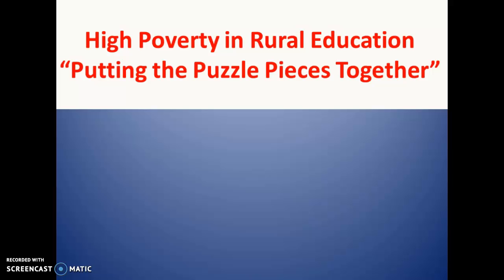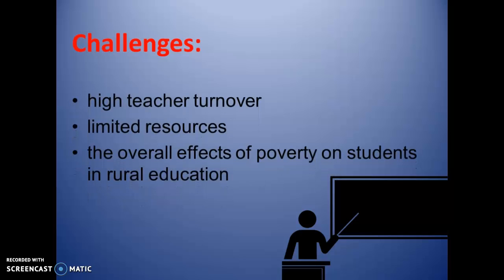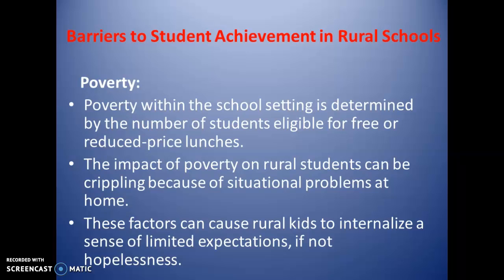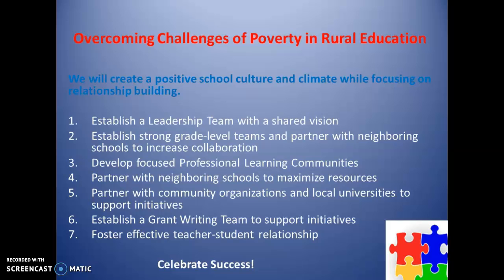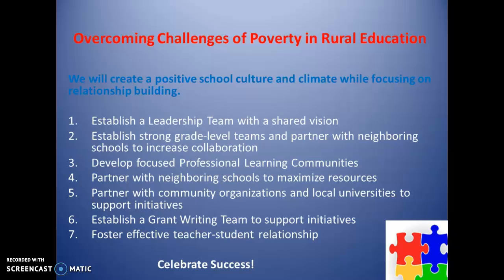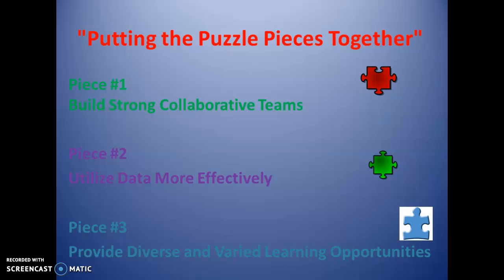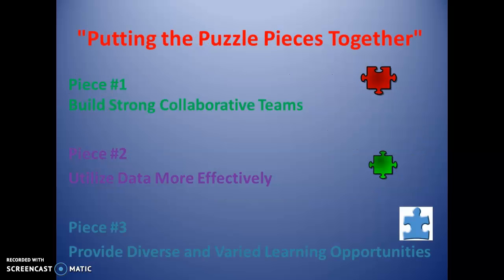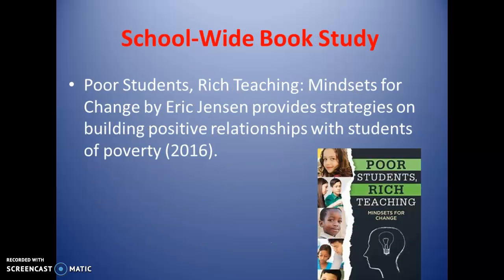High Poverty in Rural Education